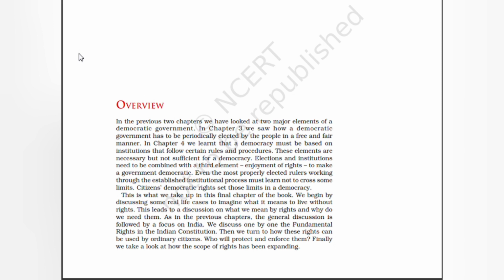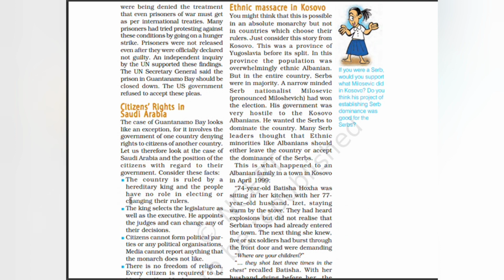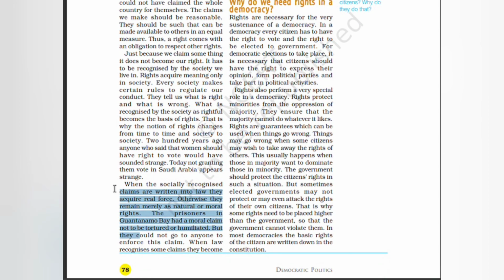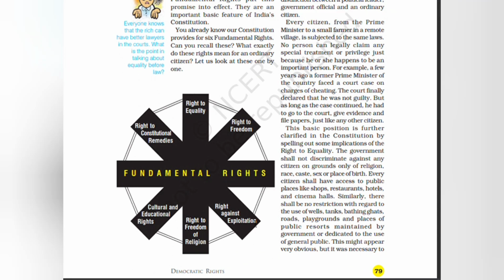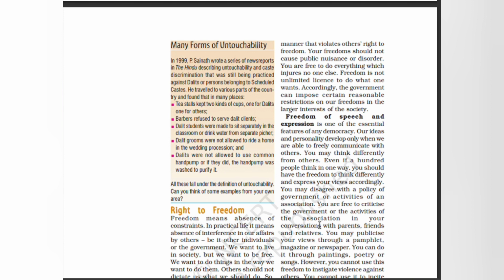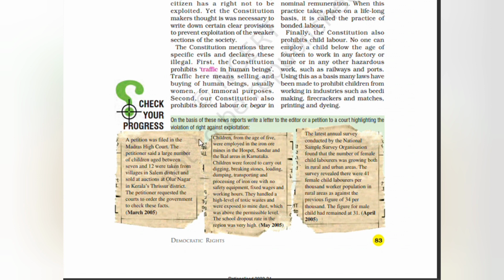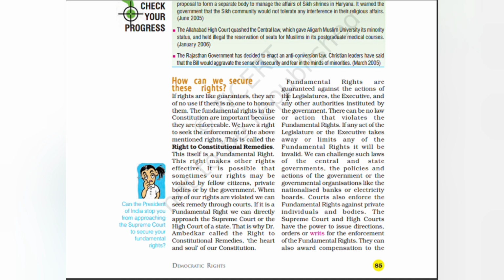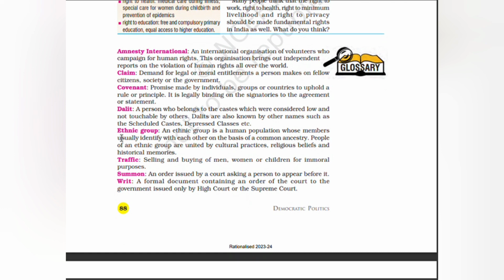CBSE /Class9/Unit 5/Democratic Rights/Politics /@teacherathome7729